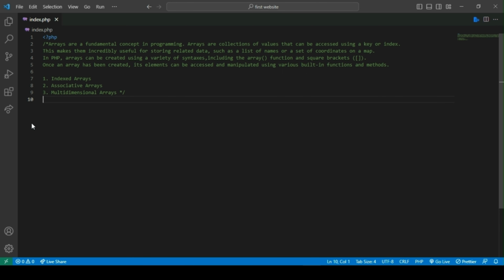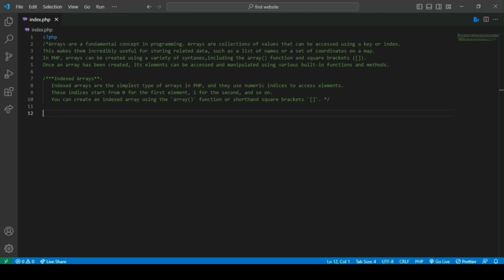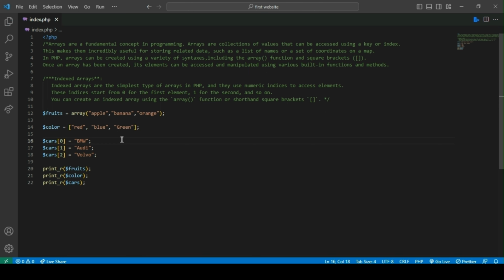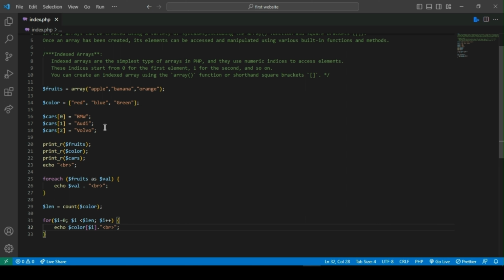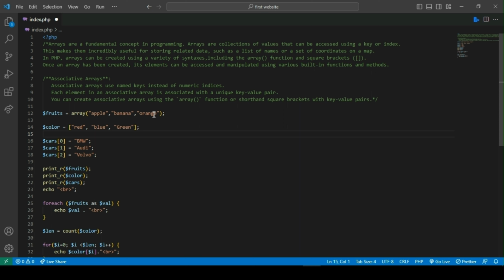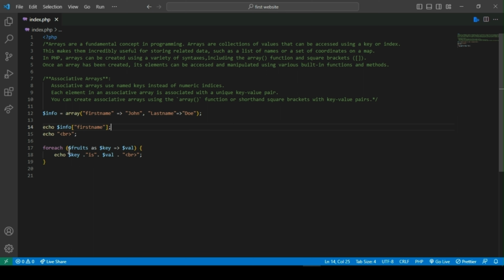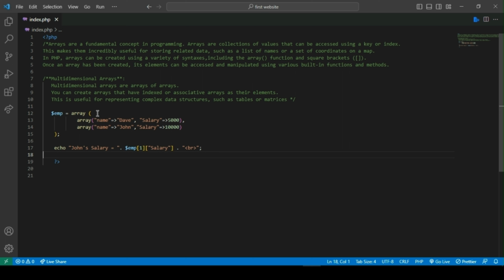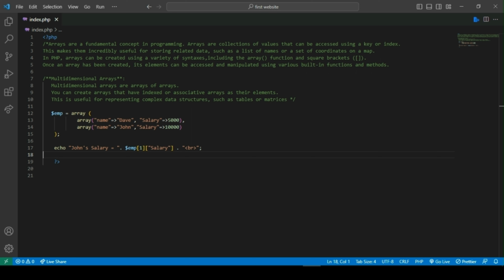Unlock the Power of PHP: 🚀 Explore Various Types of Arrays for Supercharged Coding! 🔍💻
👋 Welcome, fellow coders! Get ready to elevate your PHP game as we delve into the captivating realm of PHP arrays! 🌐 In this video, we're unraveling the intricacies of different array types, ensuring you grasp every detail to become a coding maestro.

📚 Video Content

✅ Understanding Indexed Arrays 🧐
🔍 Let's kick things off with indexed arrays! Discover how these powerhouses efficiently store values, making data management a breeze in PHP.

✅ Associative Arrays Decoded 🧩
🚀 Next up, dive deep into associative arrays! Uncover the secrets of dynamic and labeled data storage, ensuring your code is not just functional but also elegant.

✅ Multidimensional Arrays Unveiled 🌐
🌟 Embark on a journey into multidimensional arrays! These gems are your go-to for handling complex data structures. We'll guide you through their syntax and practical applications.

✅ Exploring Specialized Arrays 🚀
🛠️ It's time to explore specialized arrays in PHP, including numeric and string arrays. Learn when and how to leverage their unique capabilities to supercharge your projects.

If this exploration of PHP arrays blew your mind, don't hold back! Your support fuels our commitment to delivering top-notch content.

If you're interested to learn more about arrays and other concepts in PHP, you can check out: 🌐